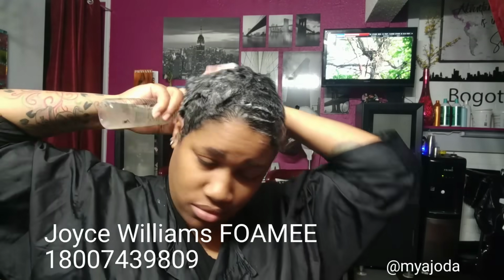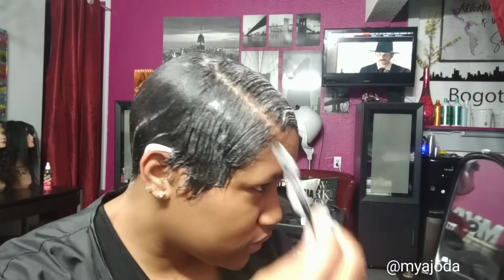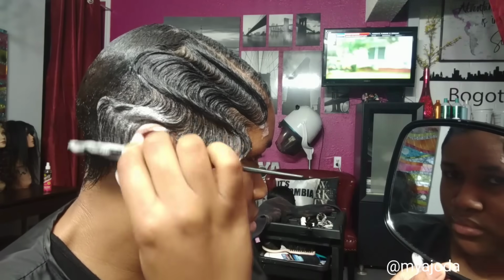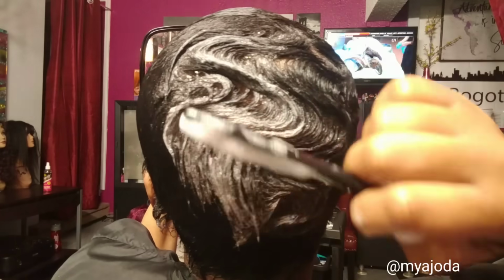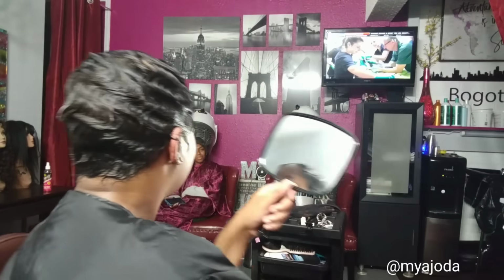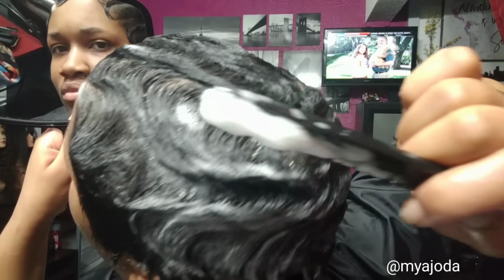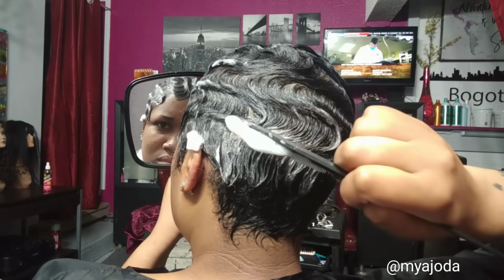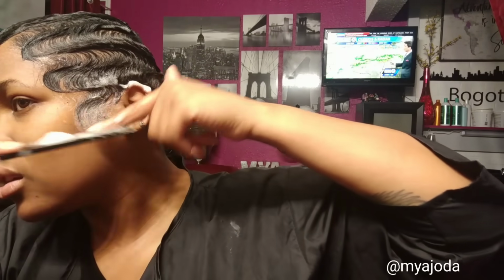Easy Finger Wave tutorial on your own short hair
A million views.. thx to you all